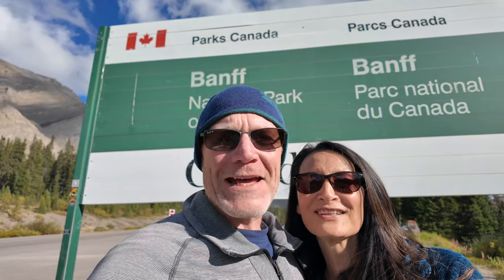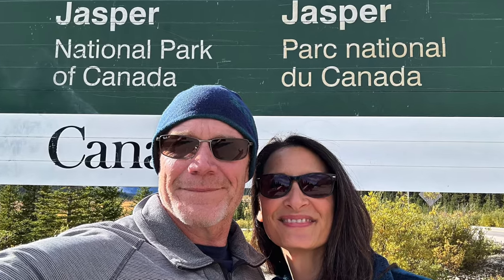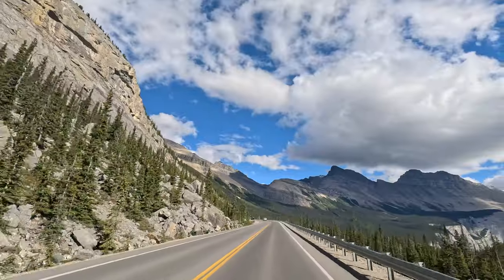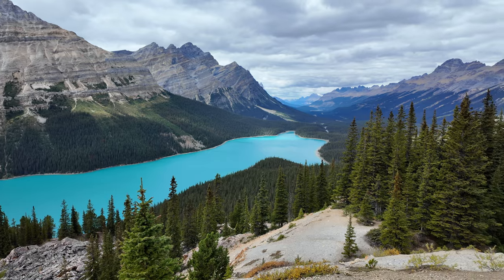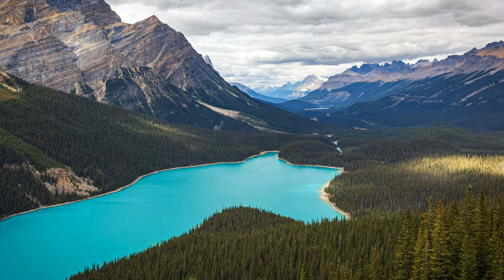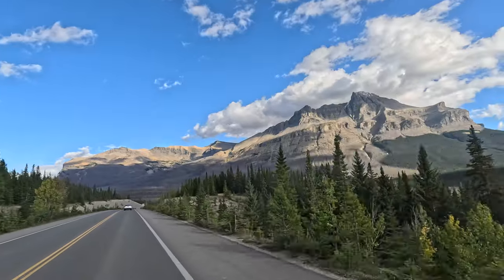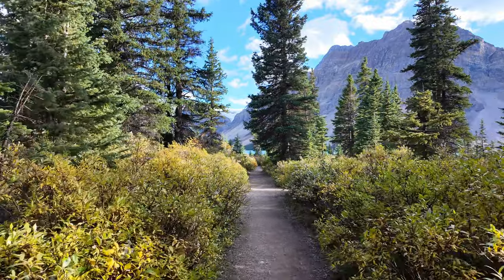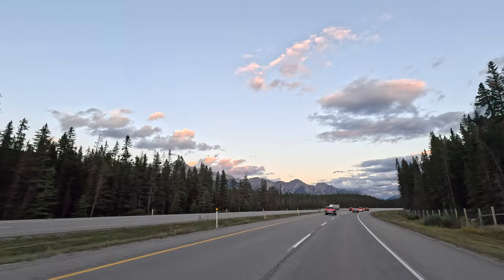CANADA’S MOST SCENIC SIGHTSEEING DRIVE from Banff to Jasper | Icefields Parkway Travel Guide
Join us on one of the world’s most breathtaking drives – the Icefields Parkway, stretching 232 km between Banff and Jasper in the heart of the Canadian Rockies in Canada. Discover jaw-dropping landscapes, from towering peaks to pristine turquoise lakes, and get up close with the Athabasca Glacier at the Columbia Icefield. We’ll show you all the must-see stops, hiking spots, and hidden gems along the way. Whether you’re planning a road trip or simply dreaming of visiting, this guide has everything you need for an unforgettable adventure on the Icefields Parkway.

Video Chapters:
0:00 Intro
1:58 Crowfoot Glacier
3:16 Bow Lake
3:45 Peyto Lake
5:23 Athabaska Glacier/Columbia Icefield
6:44 Fireweed Cottoning Out
7:50 Lower Waterfowl Lake
8:17 Wildlife Viewing
8:31 Outro